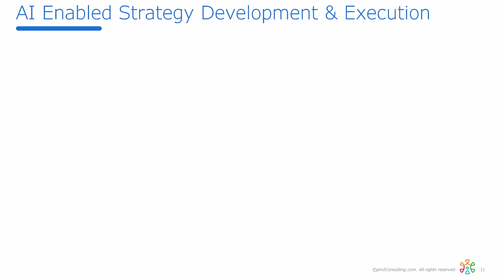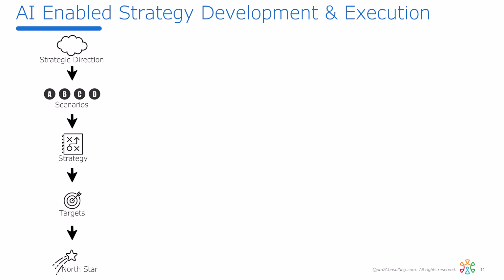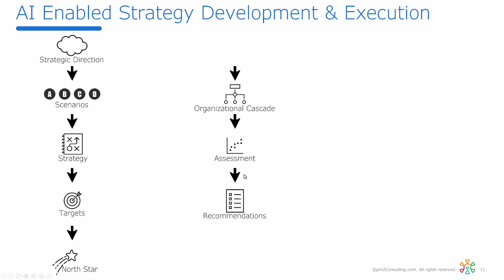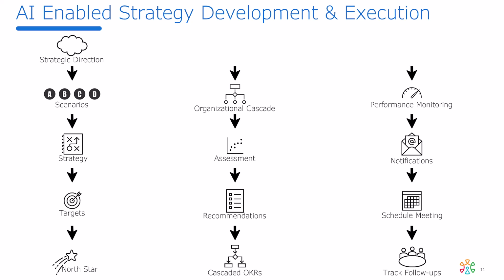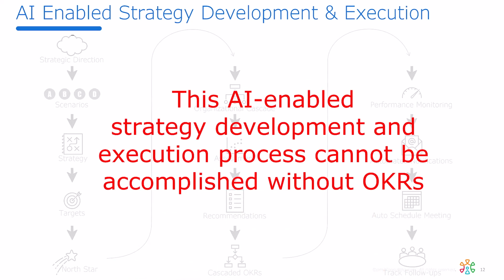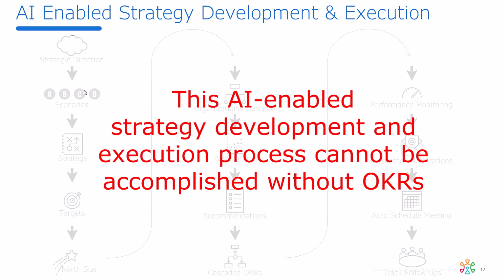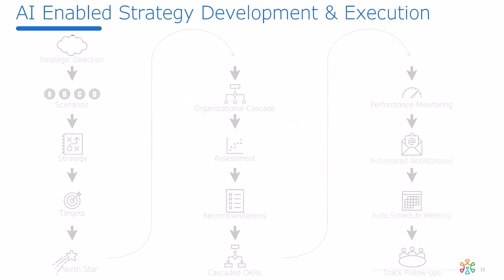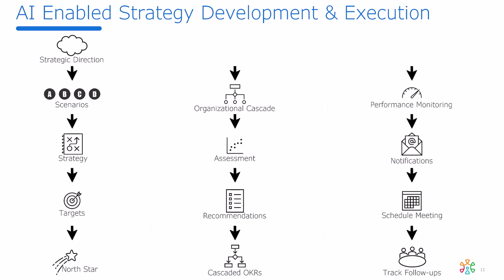5. Why OKRs are the Secret Sauce to GPT Driven Strategy Development and Execution - Case Studies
ChatGPT and any other Generative-AI tool can provide incredible value to our strategy development and strategy execution processes. OKRs (Objectives and Key Results) are the “wiring” that enable this process. There is a 2-minute “sound bite” which is the quick summary of what the final process looks like. To learn a bit more, review the 5 min. Executive Summary For a deep dive, review the three parts to this approach: 1. What just happened 2. What’s in the AI/OKR box? 3. A Case Study (this video)